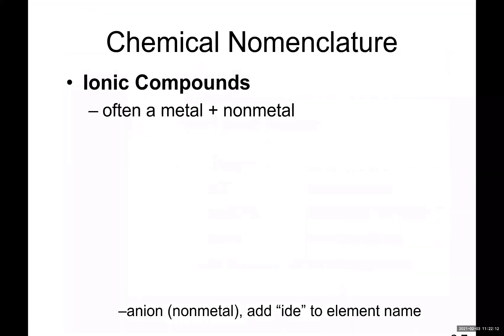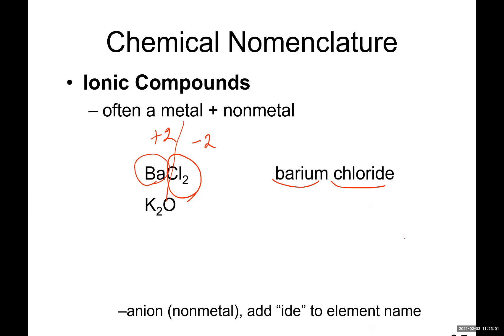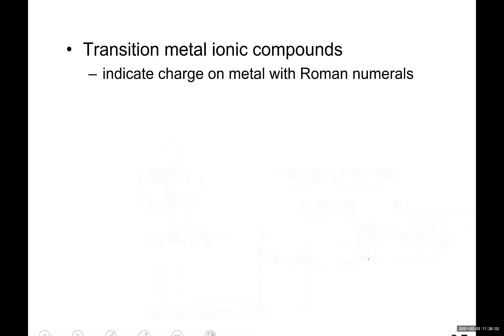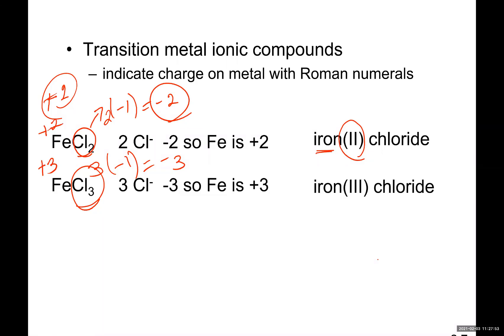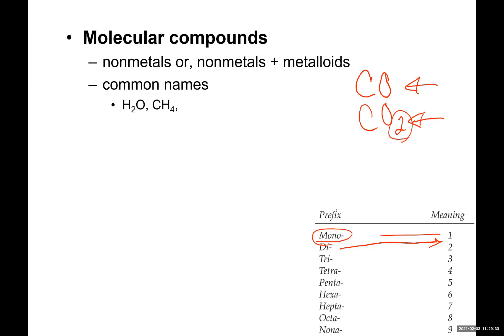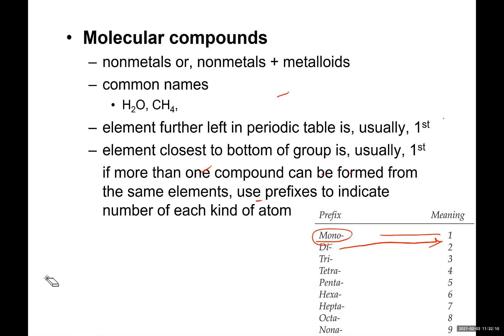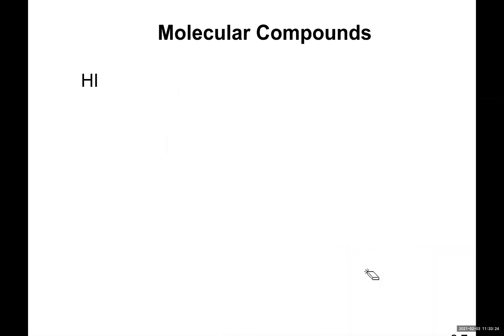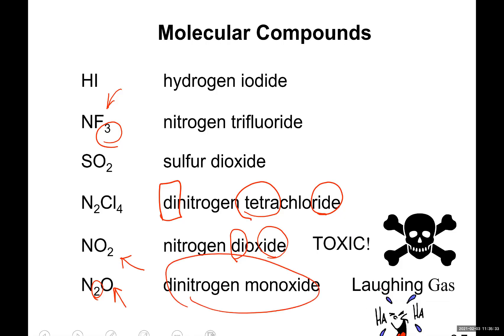Naming Compounds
1A.2.10.0,40-44
This video is prepared by Dr. Divan Fard for Chem 1A offered at Shasta College, Redding, Ca. It discusses Chemical Nomenclature. The material is based on Ch2 of Chemistry, McMurry, J., Fay, R.C, 2004, Chemistry, (Fifth Edition) ISBN 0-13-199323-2 New Jersey 07458: Pearson/Prentice Hal. It is recommended for students to purchase this book, study, and do inside chapter problems to better understand the concepts. Some material is from Fundamentals of General, Organic and Biochemistry, McMurry and Castellion, Publisher: Prentice-Hall; 5th edition, ISBN: 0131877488. Some of the Learning Checks are coming from “General, Organic, and Biological Chemistry” by Karen C. Timberlake, publisher: Pearson; ISBN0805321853.